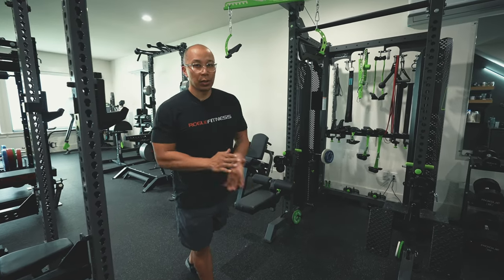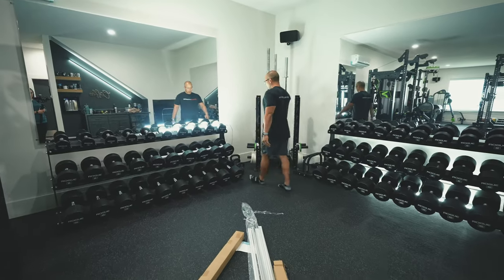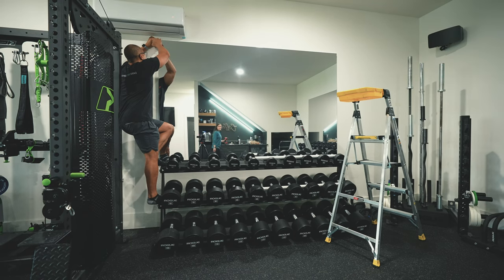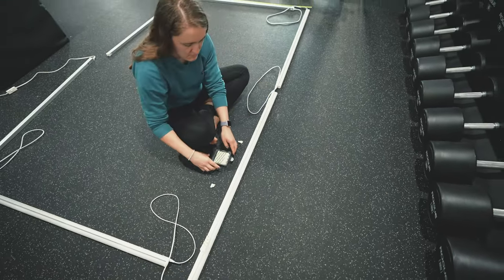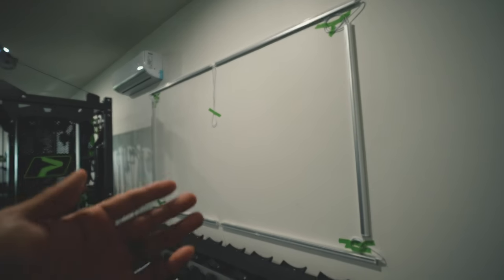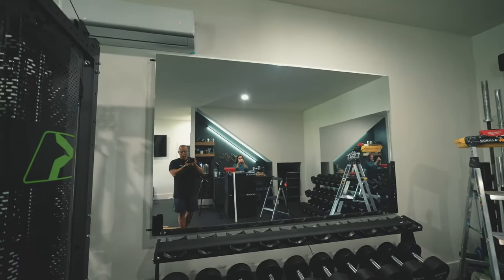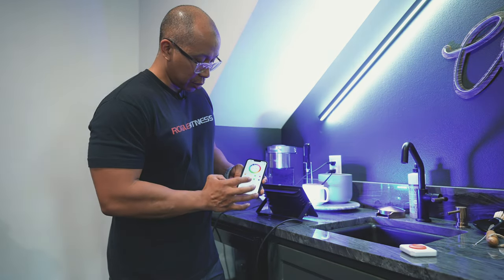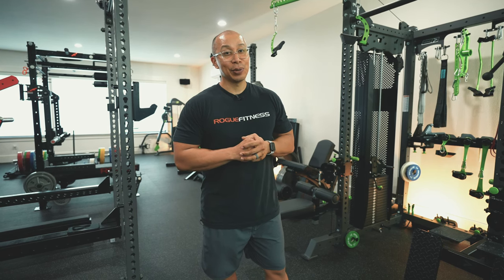Update Your GYM Lighting On A BUDGET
12 Pack LED Lights

6 Pack LED Lights

LED Flood Lights

Remote Extension Cord

Long Range Remote Control Outlets (5 Pack)

L Brackets

Command Strips

See the Video Gear I use here!

My goal is to hopefully be entertaining and at the same time help others take a three pronged approach to Fitness in the Physical, Mental and Spiritual aspects.

I create to help and am always open to suggestions on what you want to know about me or what you want to see so on the channel, so shoot me a message!